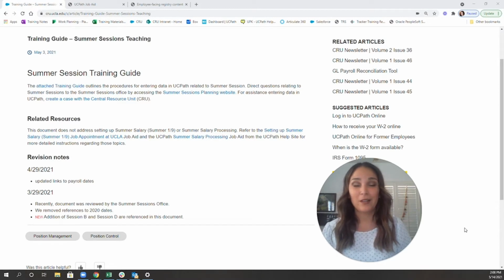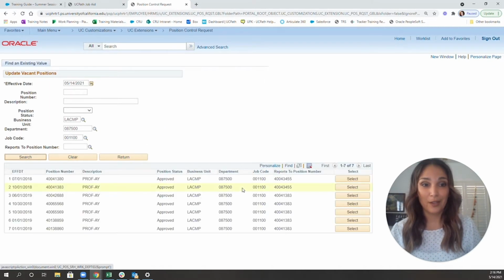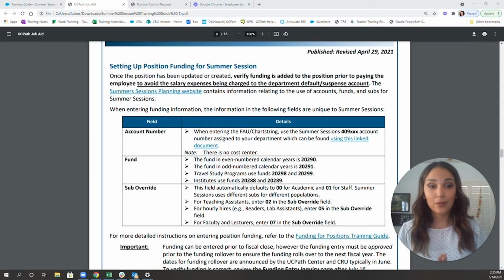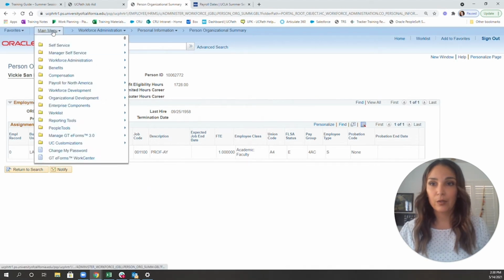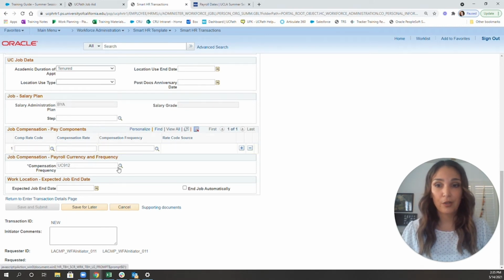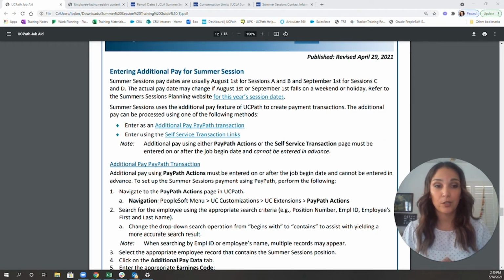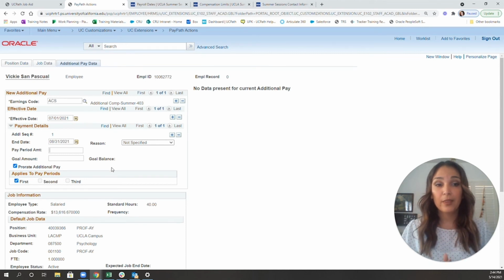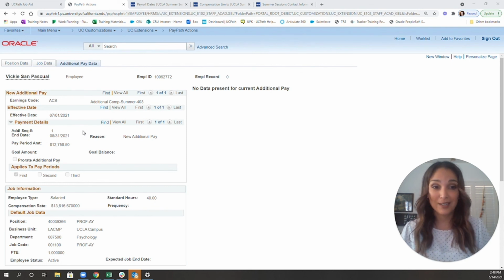2021 UCLA Summer Sessions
00:00 Welcome
00:48 Training Guide Overview
1:40 Positions for Summer Sessions Teaching
6:26 Position Funding Overview
7:37 Hiring for Summer Sessions Teaching
15:40 Setting up Additional Pay for Summer Sessions Teaching
23:24 Contact Us